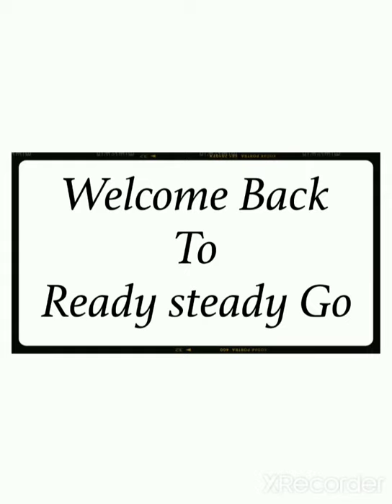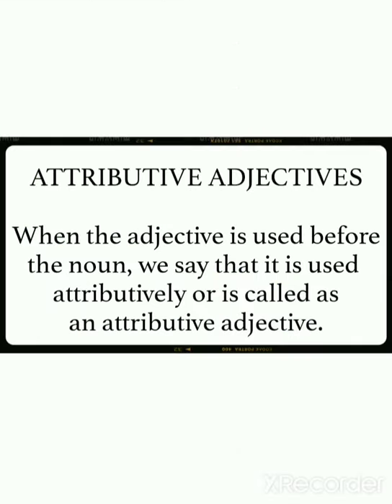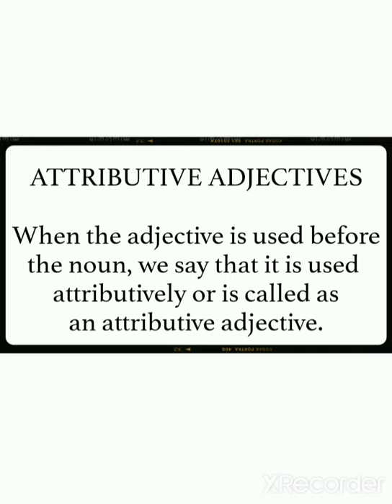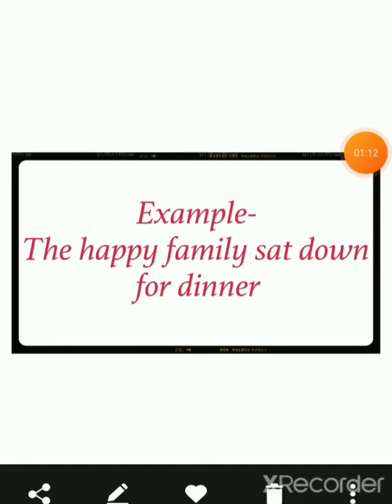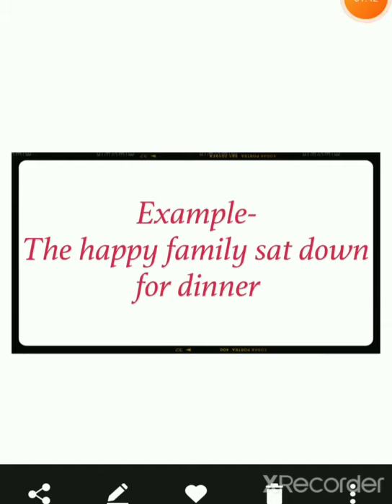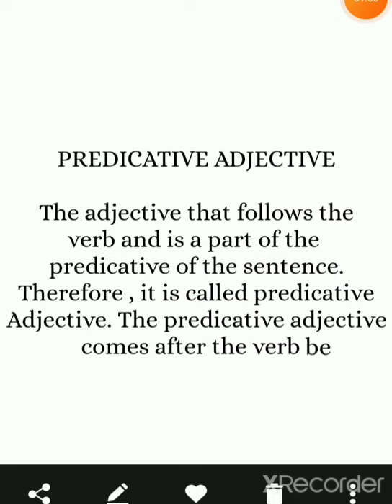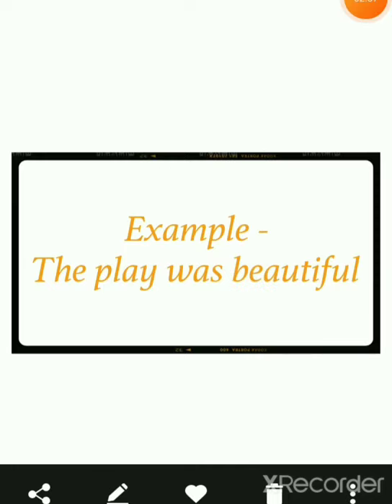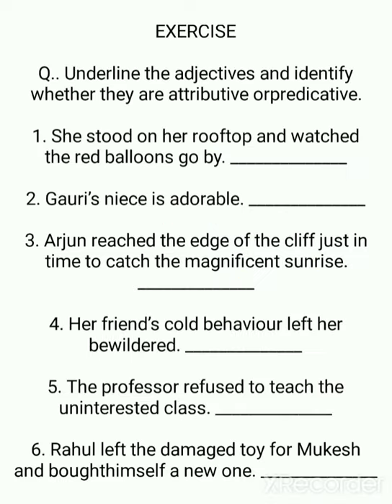"ADJECTIVE" and It's 2 types Attributive & Predicative | Adjectives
I hope you have understood it well !!
In next video we will be study about another type of Adjective that is - PARTICIPIAL Adjective.